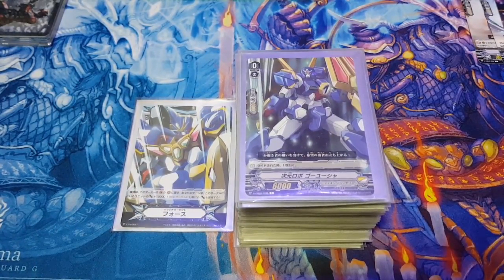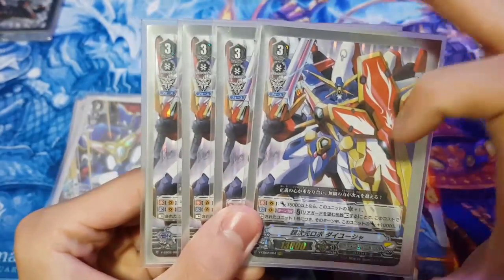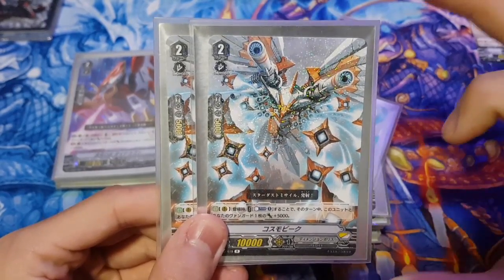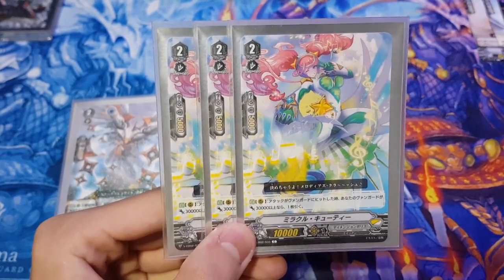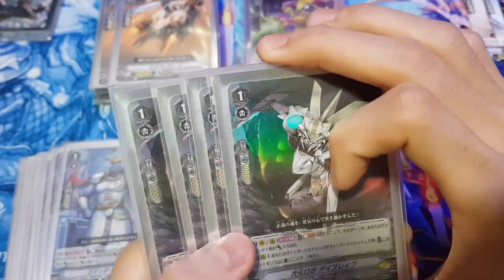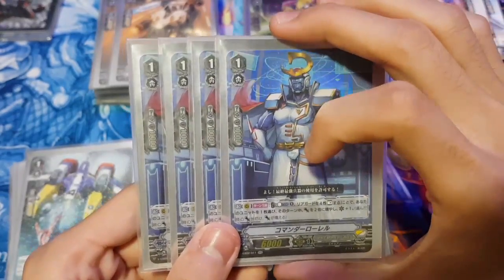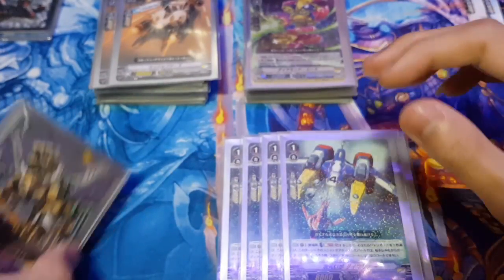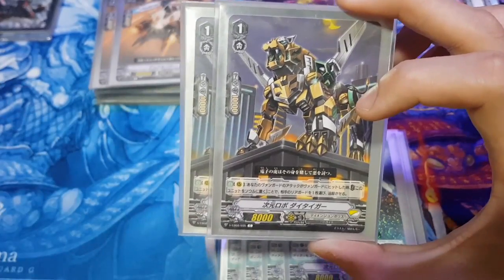Cardfight Vanguard VG ShiHai's Standard Dimensional Police Deck Recipe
Whats up guys and grills! Welcome back and today I present to u my personal DP Deck Recipe! I will be going to JPSG this Sunday held at Suntec Convention Centre in Singapore so come along and play with other Card-fighters! :D